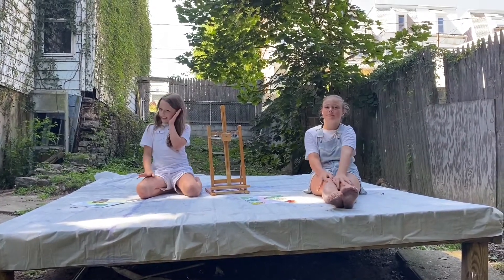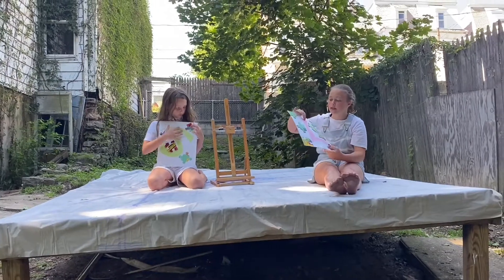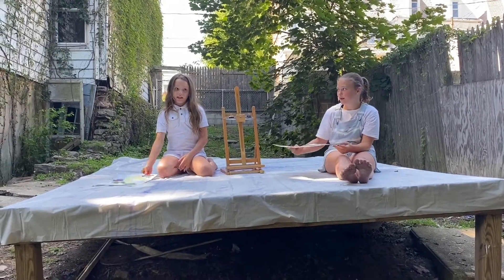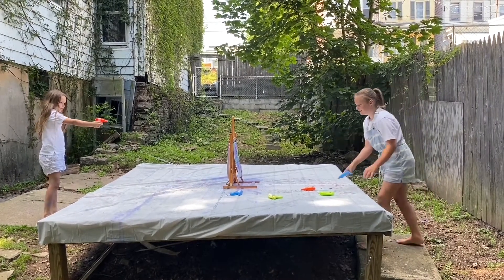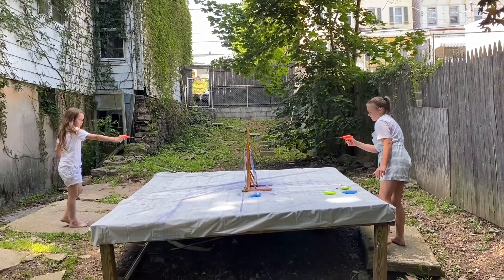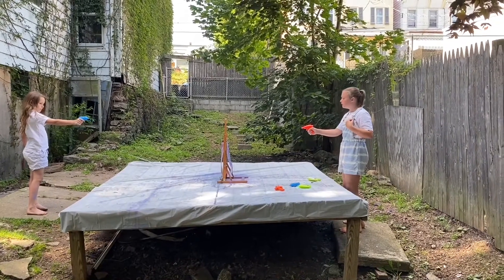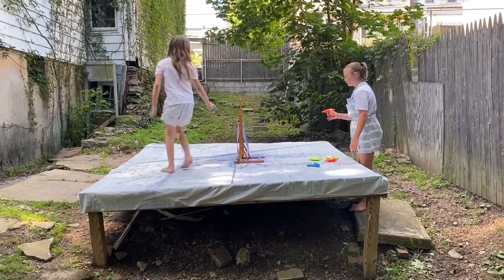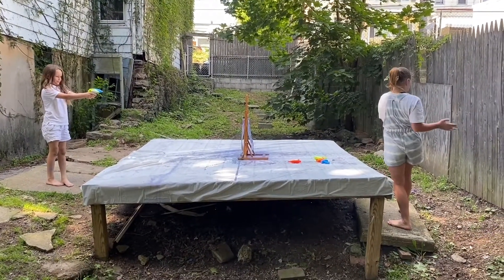Squirt Gun Art Part II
Squirt gun art part 2!! This is a follow up to our last video, we did the squirt gun painting with stencils and created something different!